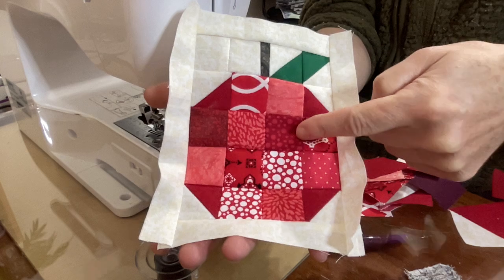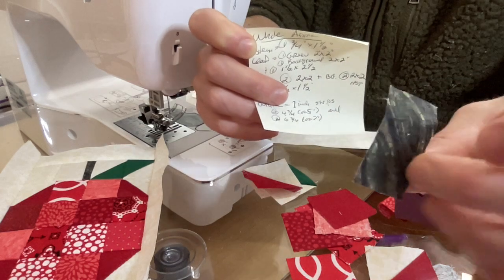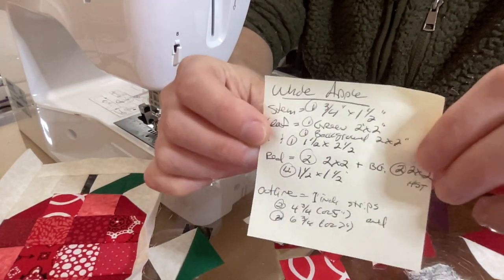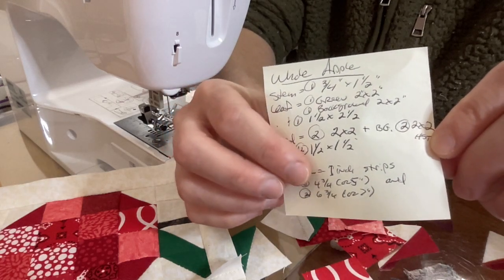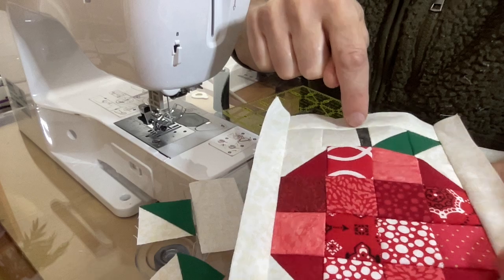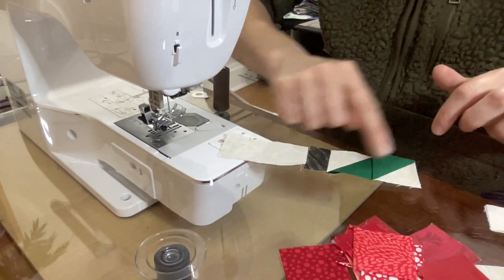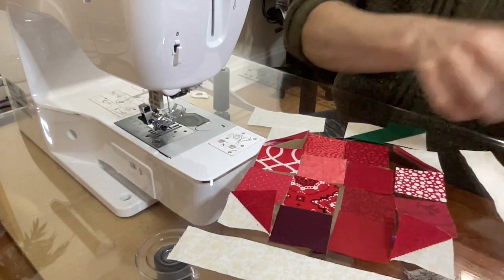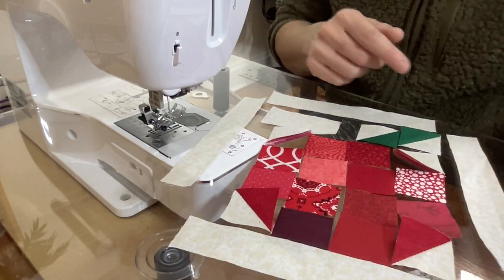Series: Scrappy Postage Stamp APPLE quilt block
Let's continue collecting our bushel of autumn fruits by sewing this cute apple quilt block.